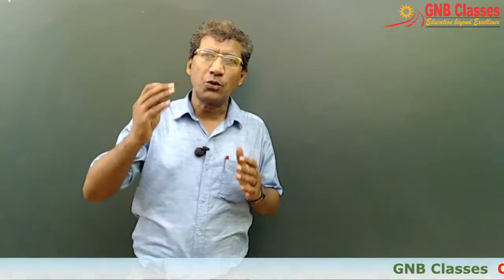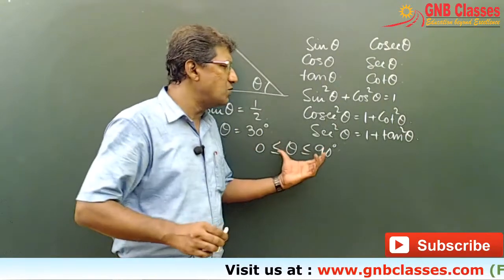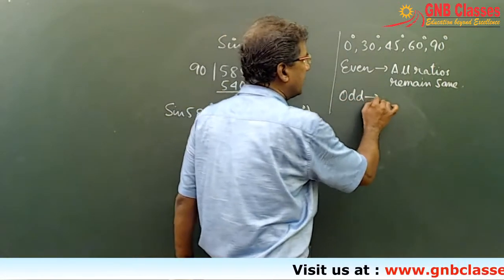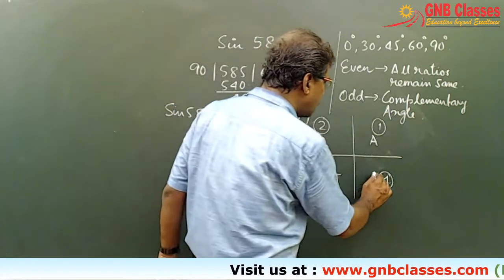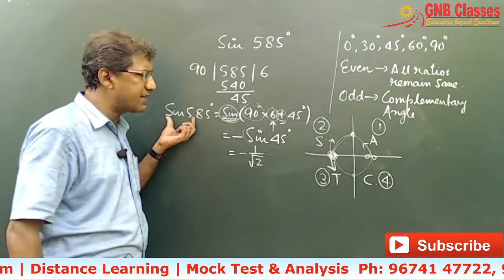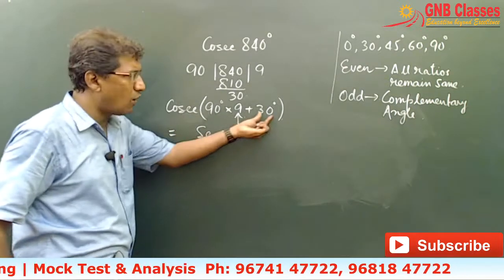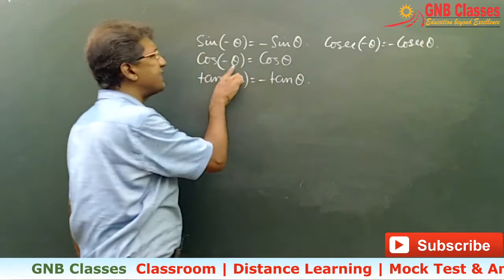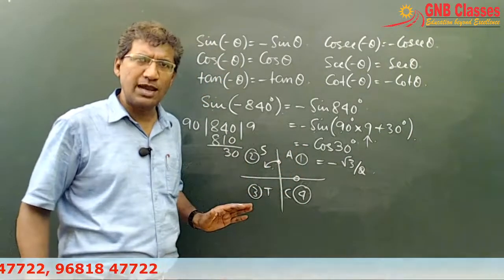IIT JEE | Mathematics | Trigonometry | Reduction Formulae | Part I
In mathematics, the trigonometric functions (also called the circular functions) are functions of an angle. They relate the angles of a triangle to the lengths of its sides. Trigonometric functions are important in the study of triangles.
 Trigonometric functions are used to describe properties of any angle, relationships in any triangle, and the graphs of any recurring cycle. Learning trigonometry will help you understand visualize and graph these relationships and cycles. If you combine studying on your own with staying focused in class, you’ll grasp the basic trigonometric concepts and likely start noticing cycles in the world around you.
One of the most important things to understand about trigonometry is that all of the functions are interrelated. While values for Sine, Cosine, Tangent, etc. all have their own uses, they are most useful because of the relationships that exist between them.

In trigonometry Section I have divided the whole Trigonometry in 7 chapters under the heading
1. Trigonometric Function
2. Compound Angles
3. Transformation of Sums & Products
4. Multiple & Sub-Multiple Angles
5. General Solution
6. Solution of Triangles
7. Inverse Trigonometric Function